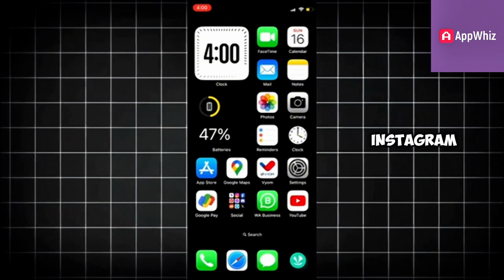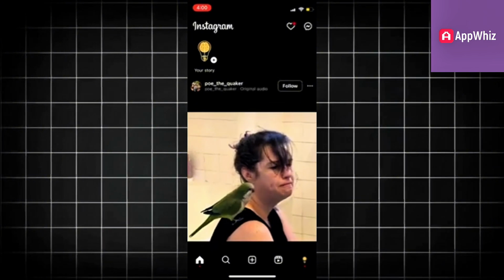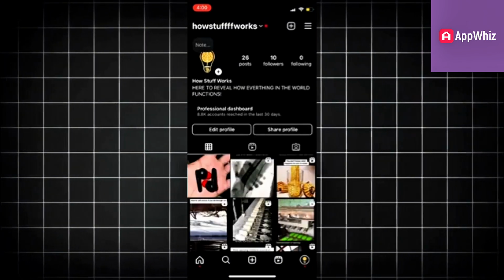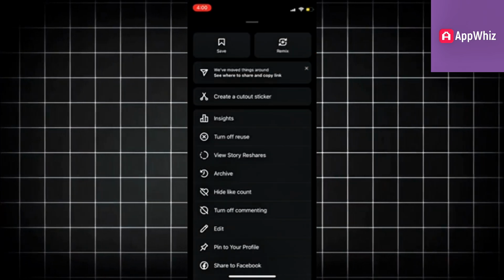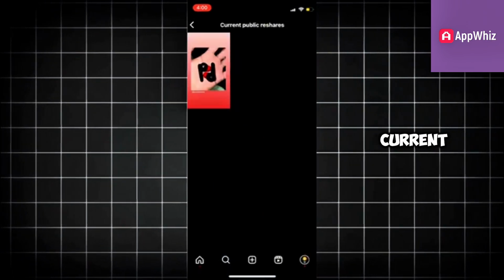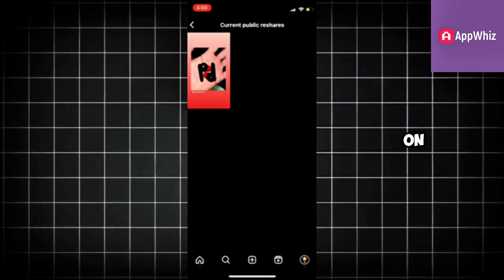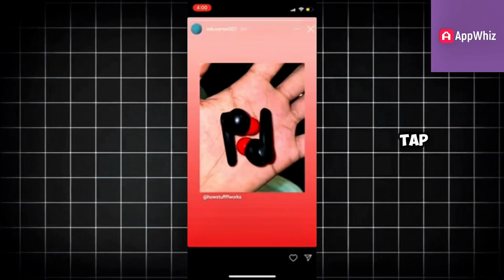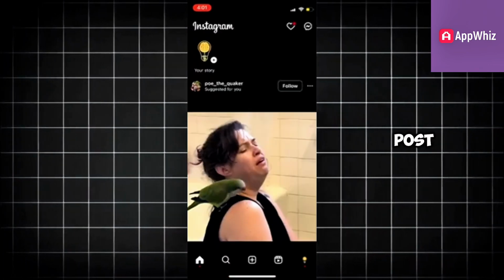How to See Who Shared Your Instagram Post? Step-by-Step Guide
Want to know who’s sharing your Instagram posts? In this quick and easy tutorial, I’ll walk you through the simple steps to see who has shared your post on Instagram. Whether you’re tracking engagement or just curious, this guide will help you stay in the loop!